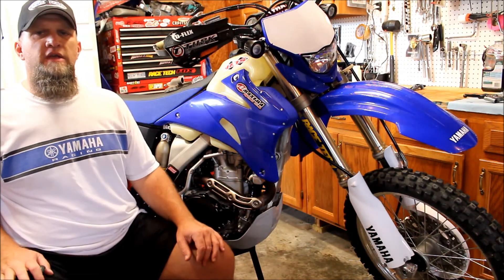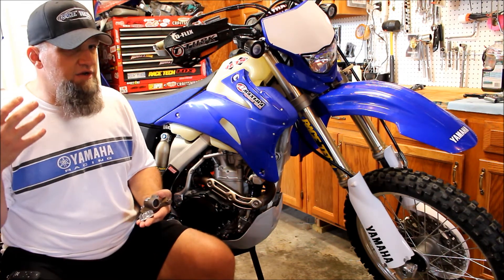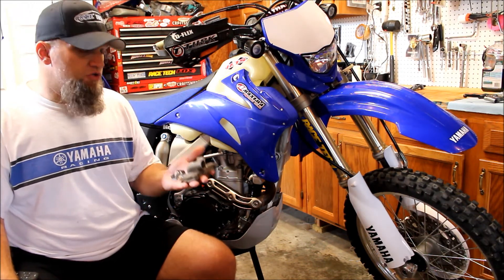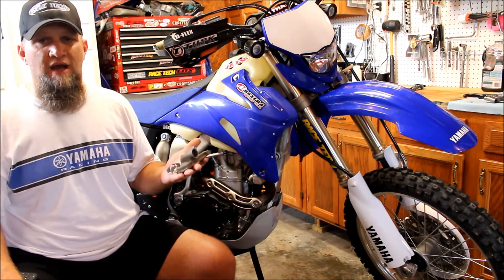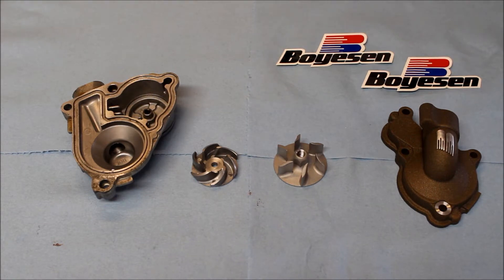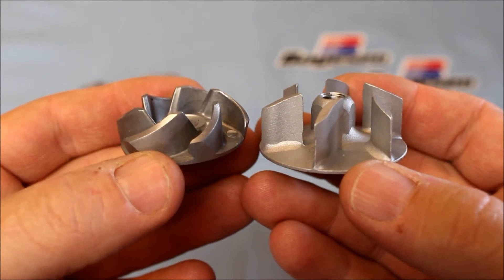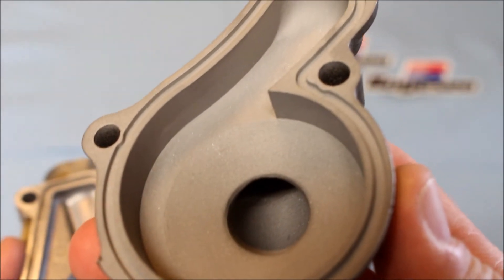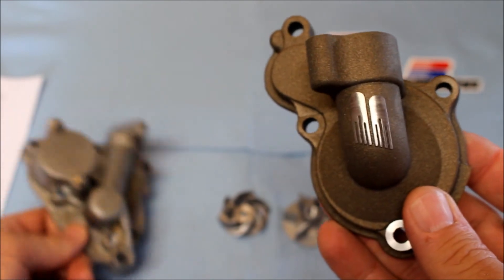Boyesen SuperCooler Intro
Boyesen SuperCooler Water Pump Cover and Impeller Kits are specifically designed to enhance the performance of your engine's cooling system. These high-flow, hydrodynamic water pump kits have been tested and designed to flow more coolant. By increasing the flow, the engine will run cooler at a more constant temperature.

The Boyesen Supercooler can reduce engine temperatures by as much as ten degrees, as confirmed by tests at Team Kawasaki. How does the Supercooler achieve this? Hydrodynamics. Boyesen's investment-cast aluminum water pump cover has bigger water inlets, a sculpted design, no casting seams, less restrictive corners, a more efficient impeller and less cavitation.